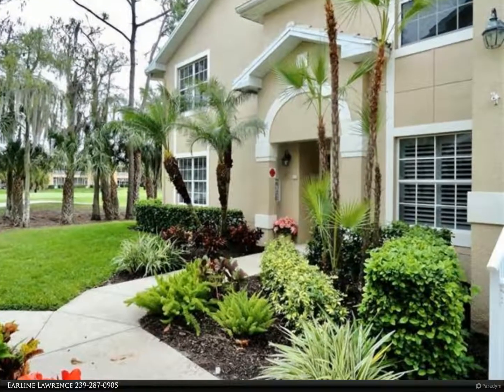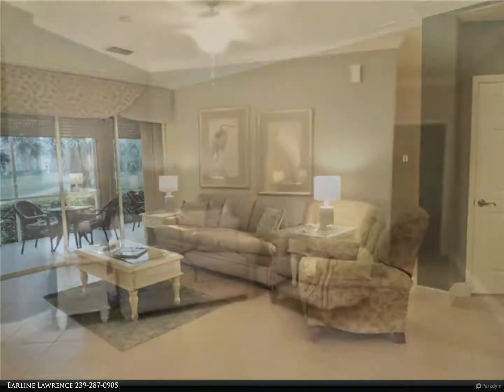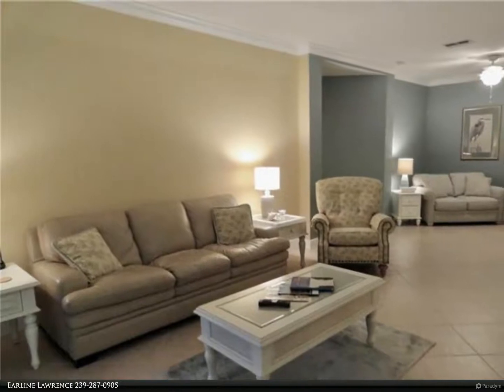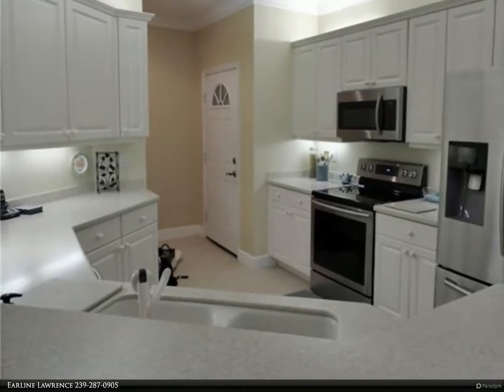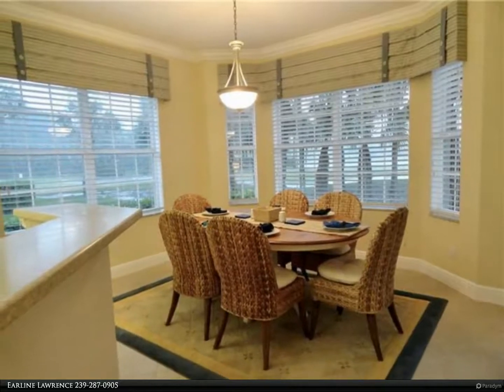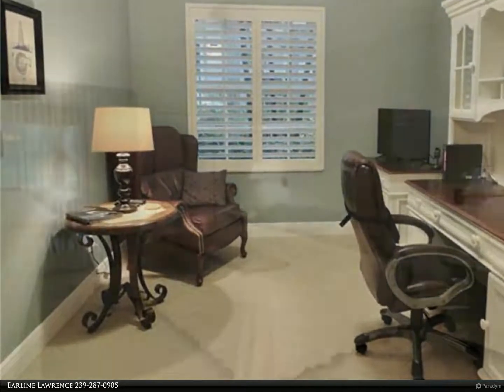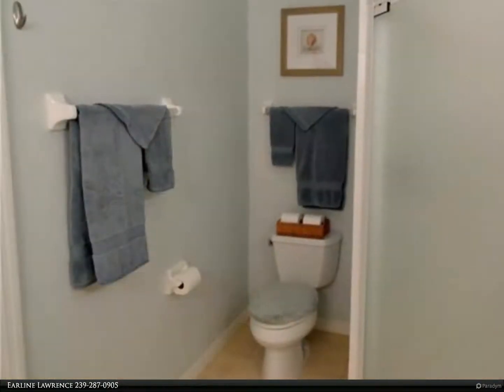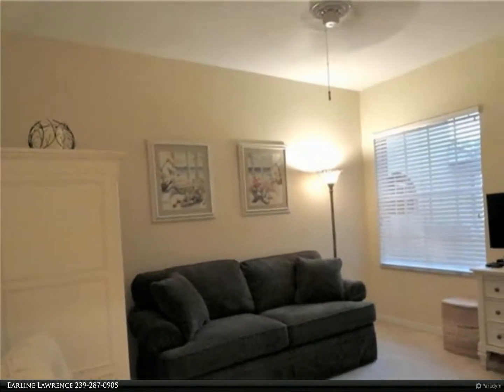Berkshire Hathaway HomeServices Florida Realty - 28111 Hiram ST SE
No worry of stairs! This beautiful, first floor coach home is ready to enjoy now and for years to come. It has an open plan and screened lanai overlooking golf course, and a lake, with water feature. Plan allows for flexible use of areas: x-large living or living/dining, den can be 3rd bedroom or office. Lots of storage, 3 walk-in closets, plus. Two car garage has epoxy floor, storage racks and utility sink, for convenience. New appliances in the kitchen, tile floors throughout the living area, and furnished is an option. Soft warm colors throughout, king size bed, and a sofa bed for extra guests. Plus electric hurricane shutters. Excellent location, near neighborhood pool, plus availability to large resort style pool/spa at clubhouse. Hunters Ridge has all of the luxuries and amenities of a country club: dining room, grill room, outdoor and poolside dining, exerecise classes, planned events, tennis, pickle ball, basketball, and a beautiful 18 hole "private" golf course. You may have your own golf cart. Social Membership required, Golf Membership optional. Only 6 miles to the beach, convenient shopping next door, and near I-75, North to RSW Airport, and South to Naples.

2 full bath

Earline Lawrence
Berkshire Hathaway HomeServices Florida Realty